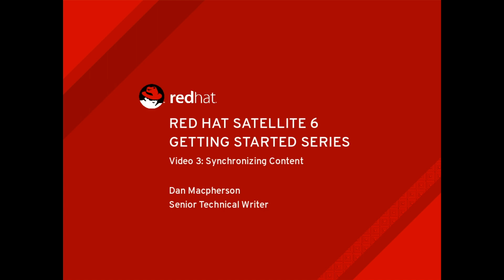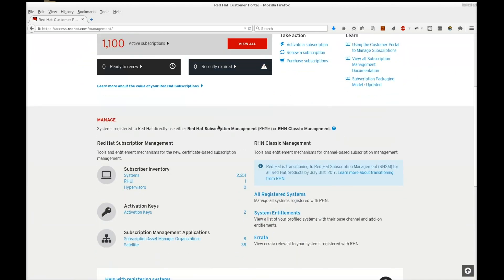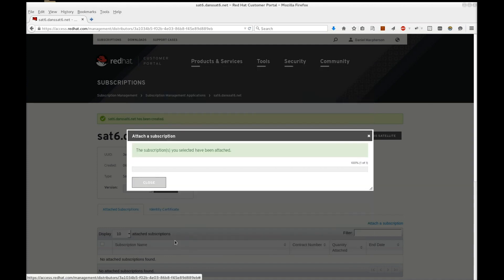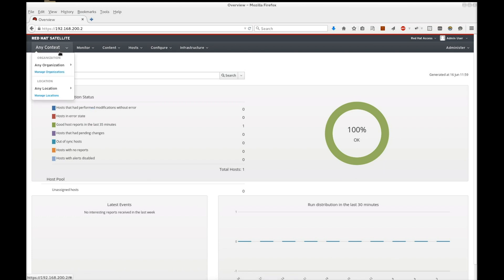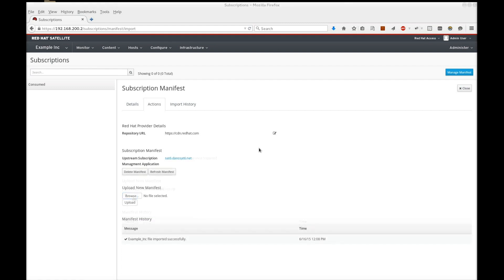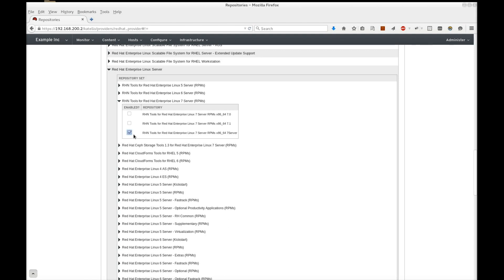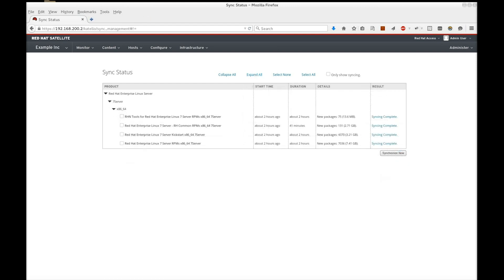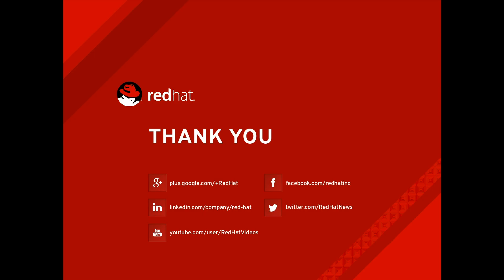Satellite 6: Synchronizing Content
This third video in the series covers getting and updating a subscription manifest, enabling and syncing repositories, and additional things to note about synchronizing content.